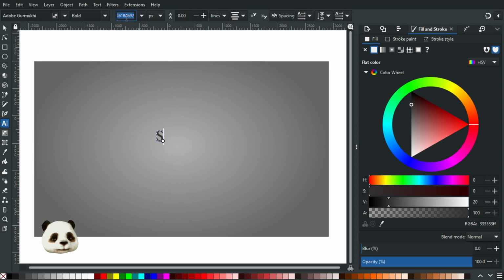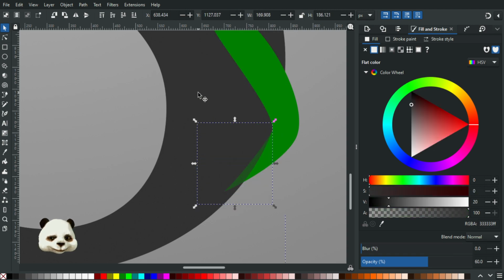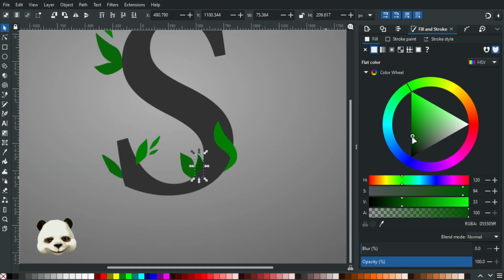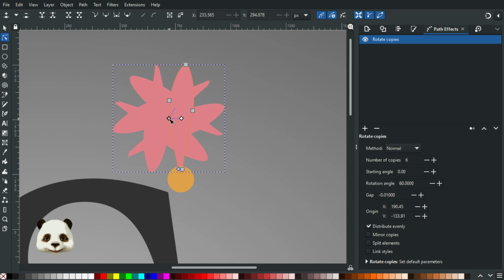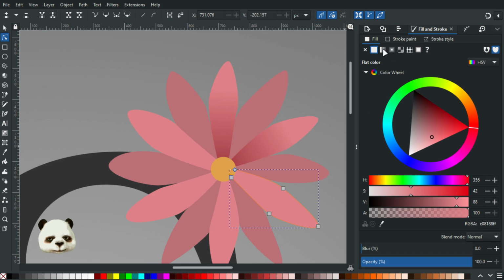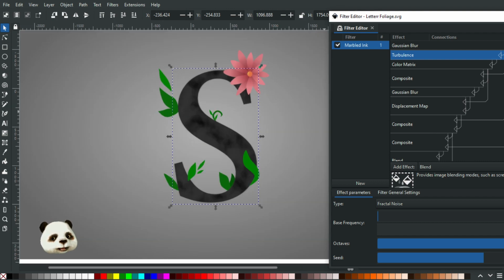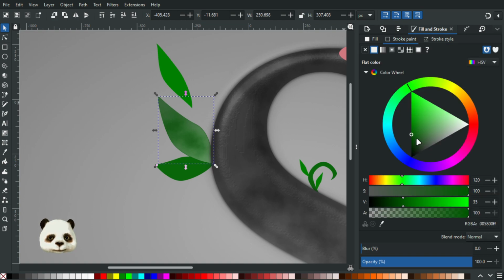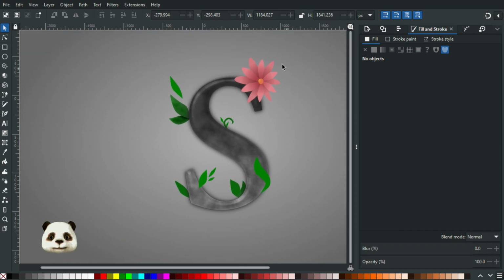Inkscape Letter Foliage #1